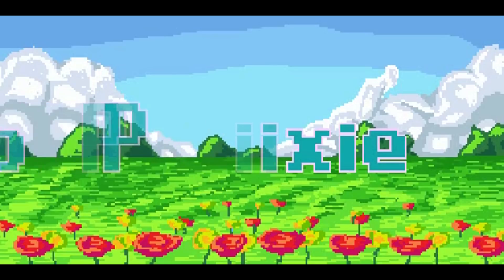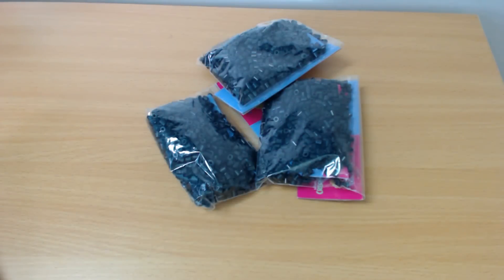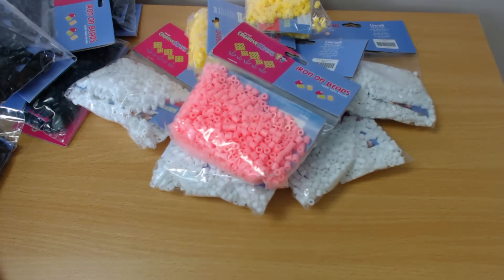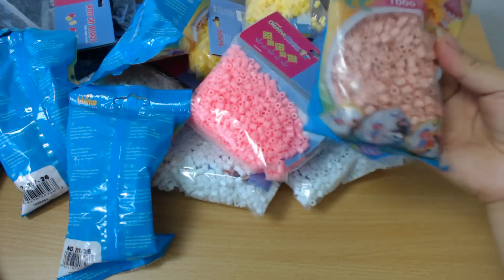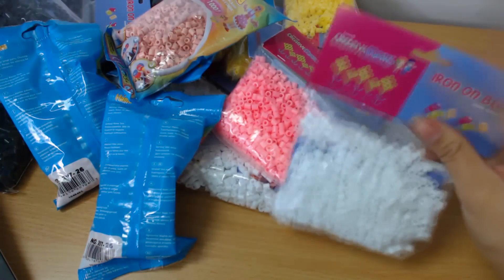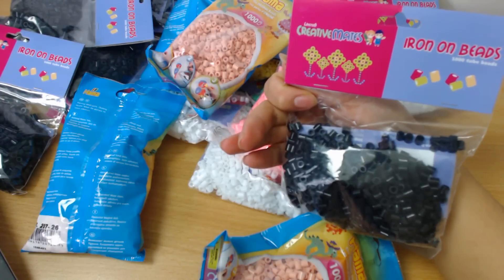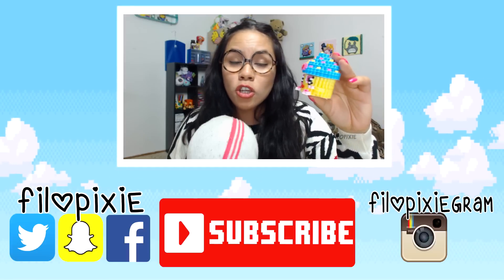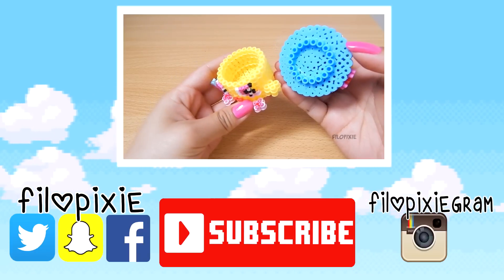Perler Bead Haul! Update & Where I buy Perler beads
A short video to show you the accumulation of my perler beads! So many beads, such wow!

● PERLER BEADS & ACCESSORIES ●
Perler Beads
Perler Bead Pegboards
Perler Bead Tweezers
Parchment Paper
Craft clamps

● WHO IS FILOPIXIE? ●
I'm a Filipino/Aussie YouTuber with a passion for perler beads and gaming. I also love mangoes.

Sony Vegas Platinum Suite 13
Blue Snowball Microphone
Logitech HD Webcam